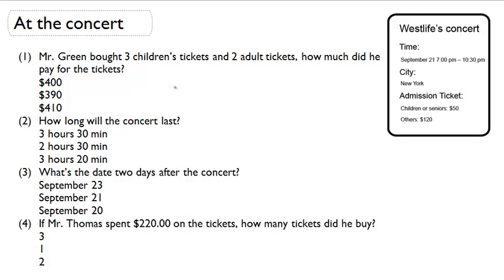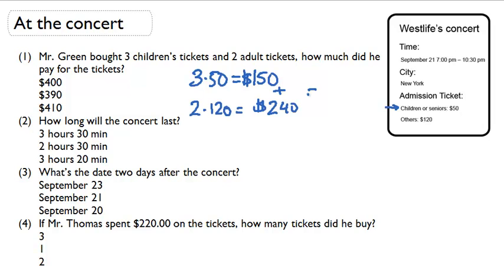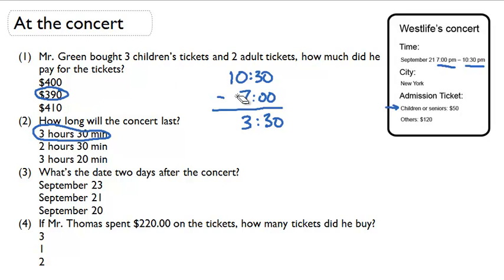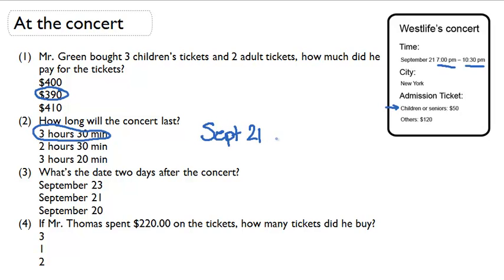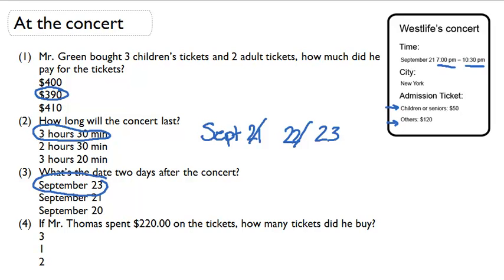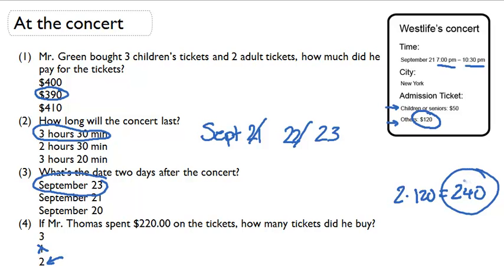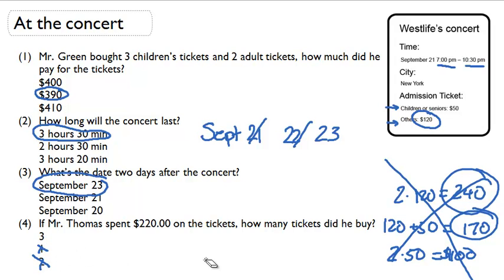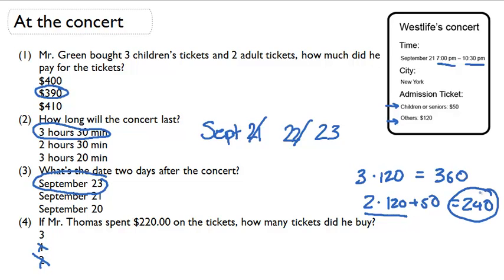Solve multi-step problems involving time